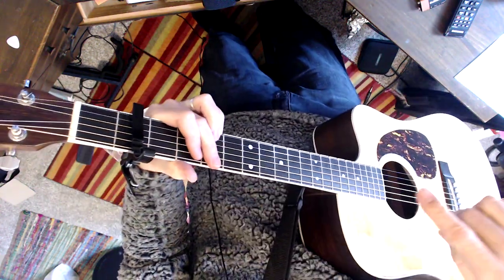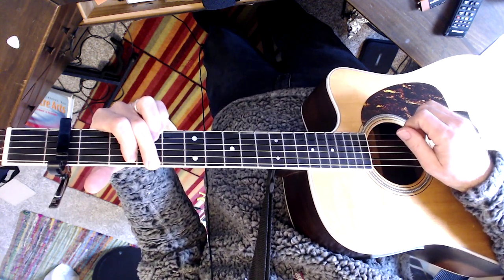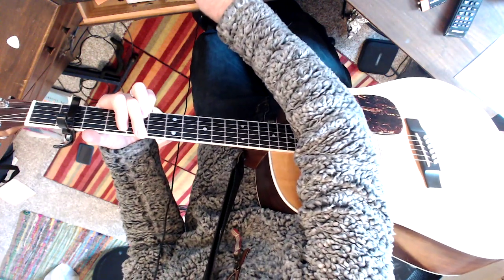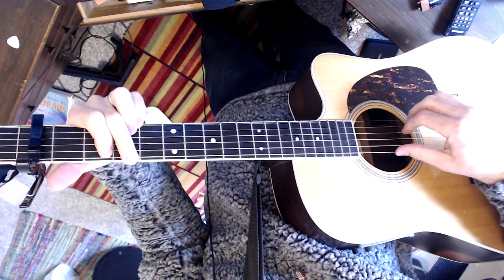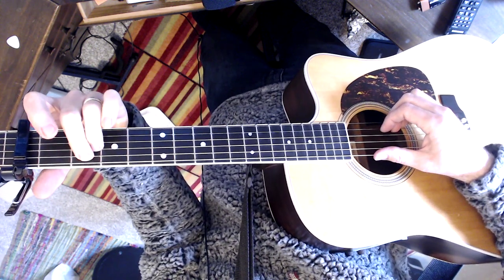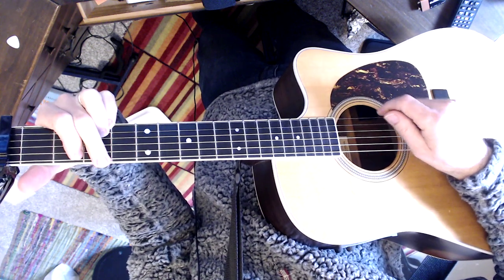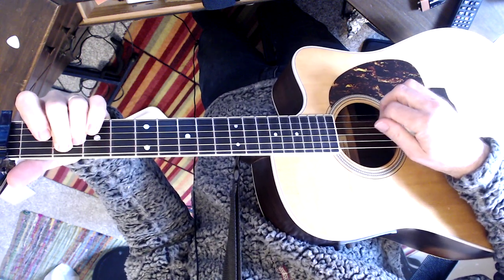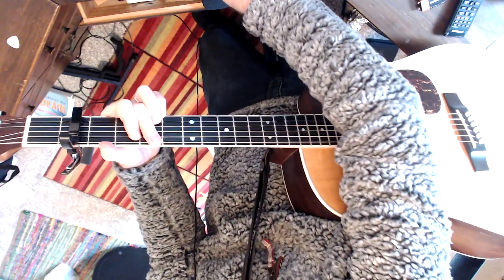Across the Great Divide - Nanci Griffith - Strum Ideas Cory Playalong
Brainstorming on some ideas for embellishments for the song "Across the Great Divide" Nanci Griffith version.  Great tune!  Support the artists and writers and buy a copy!